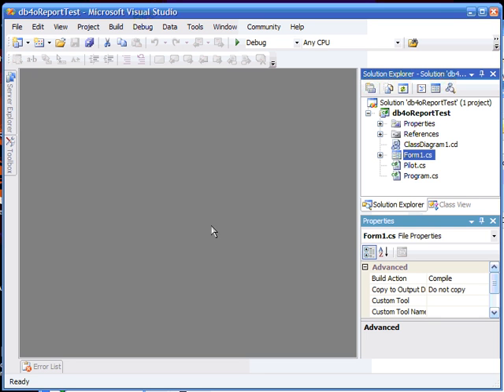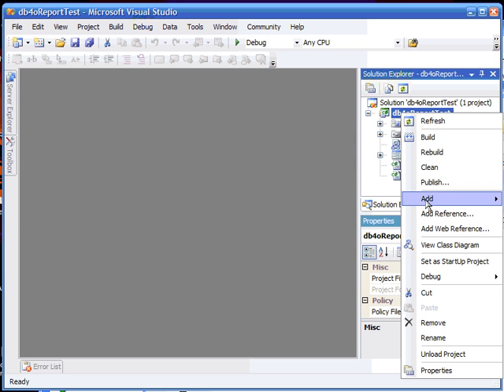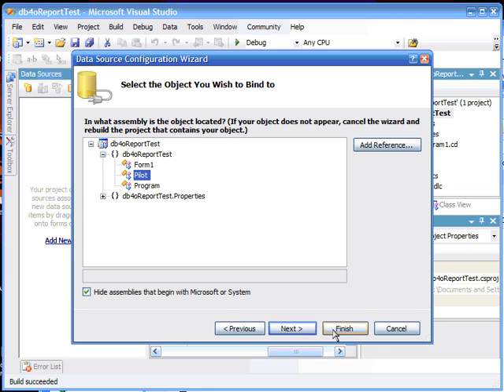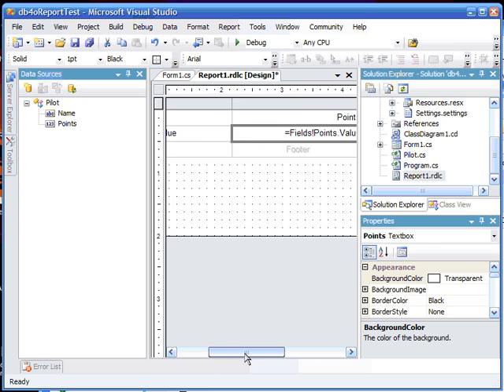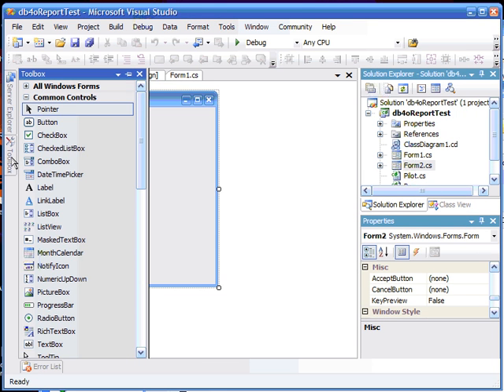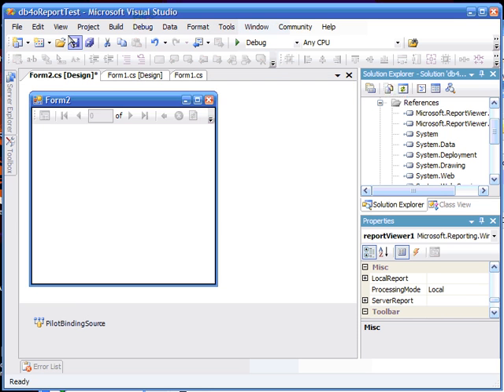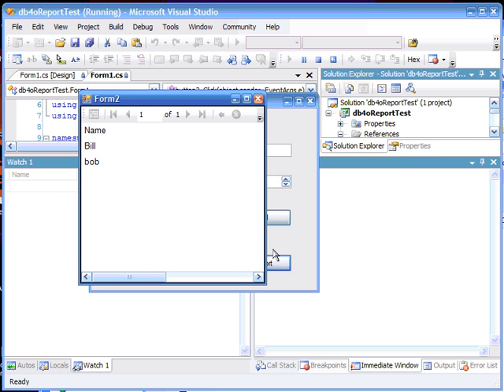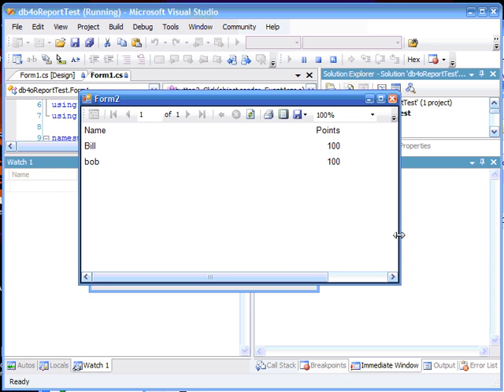How to create real reports in .NET against objects from db4o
We show how to use with db4o a feature of Visual Studio 2005 that is capable of producing usable reports against plain old objects in .NET.

Apparently this reporting control is very capable of producing full detail view, drill-down, summary, and pivot-table reports, graphs, charts, descend into child objects, aggregation, and custom expression evaluation.